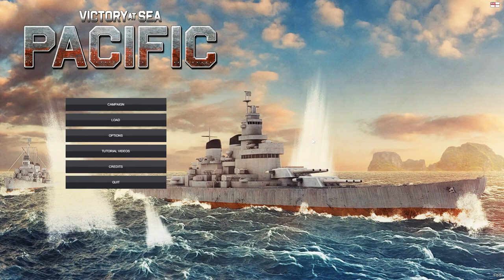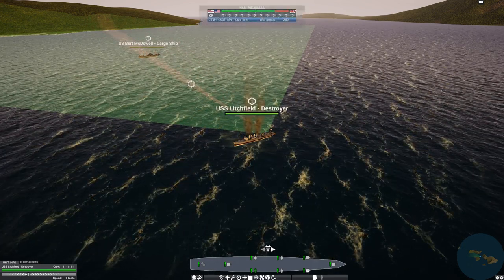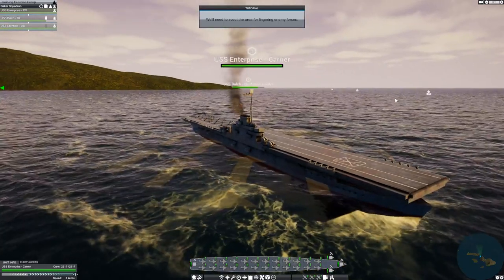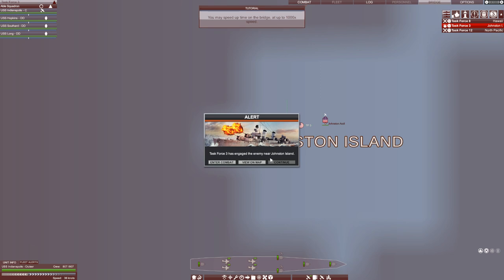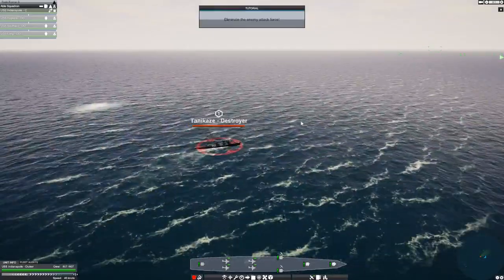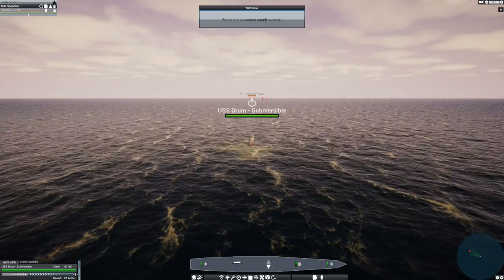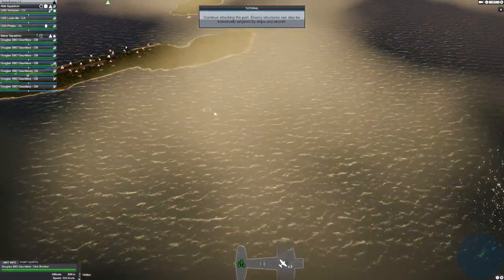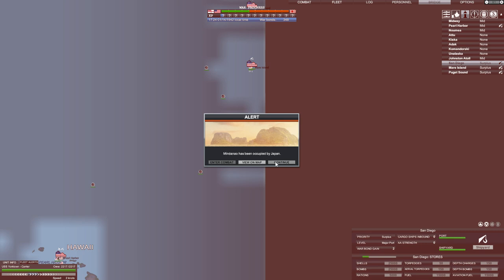Victory at Sea Pacific - US Campaign - Part 1 - Introduction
This is the first video on this brand new channel. Victory at Sea Pacific is a new game released on Sep 14th, 2018 and features real time strategy naval combat set in the WWII Pacific Theater. In this video, I give a brief introduction to the channel, the game and we jump right into a play through of the Tutorial and provide basic overview of the game basics. Thanks!